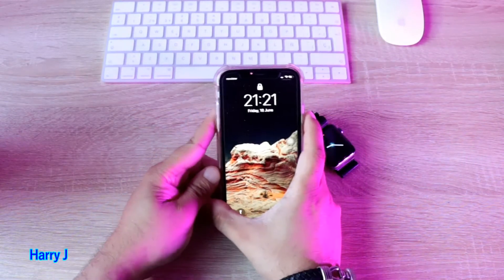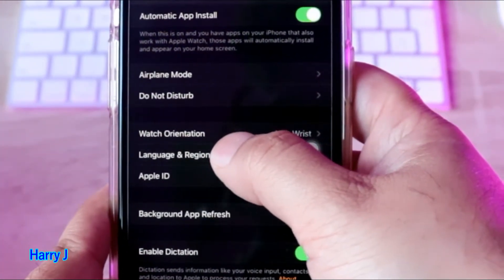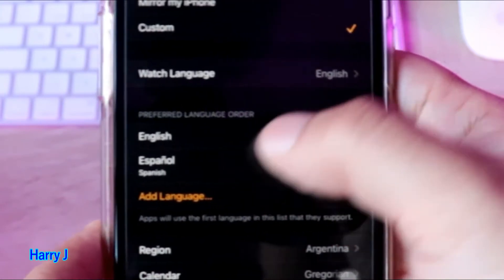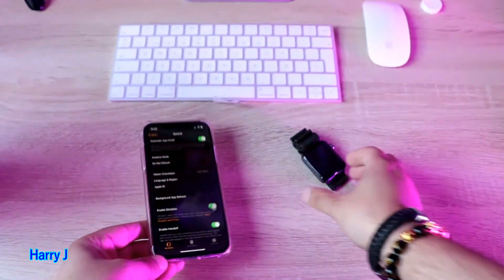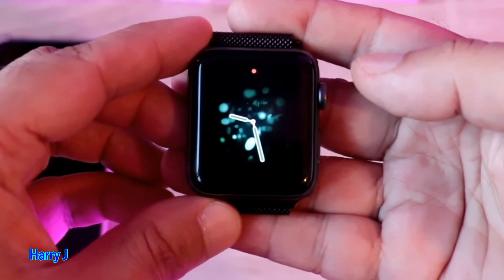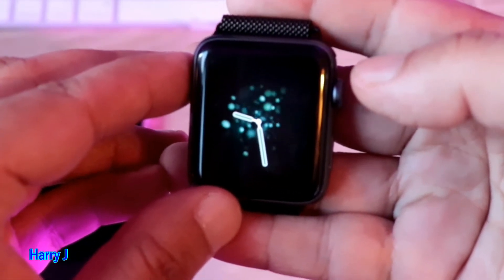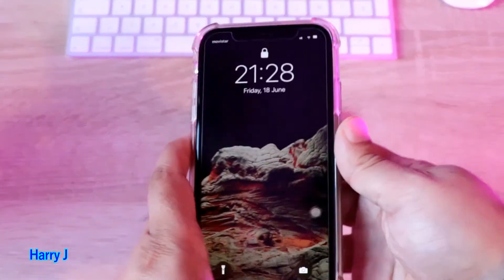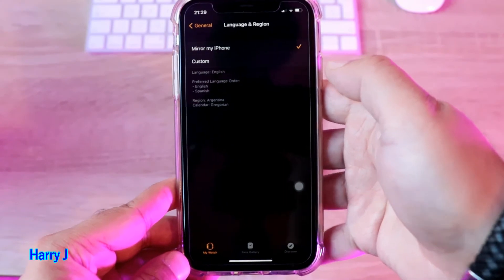How to change language of your Apple watch Series 6,5,4,3,2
How to pair and set up your apple watch  Series 6, 5, 4, 3, 2, 1

Unpair Apple watch from your iphone 12, 12 pro, 11, 11 pro, X, XS, 8, 8 plus